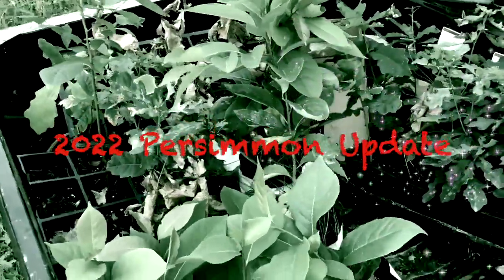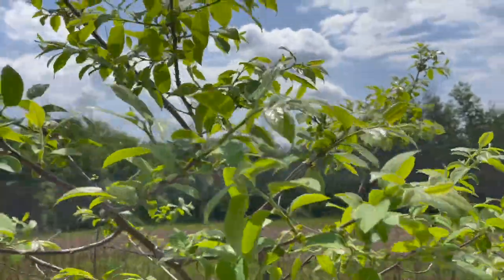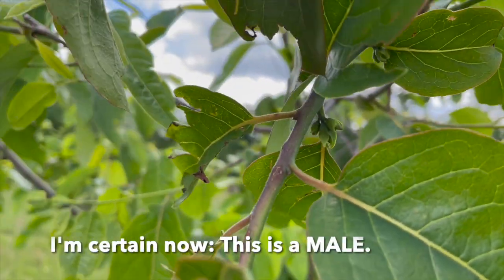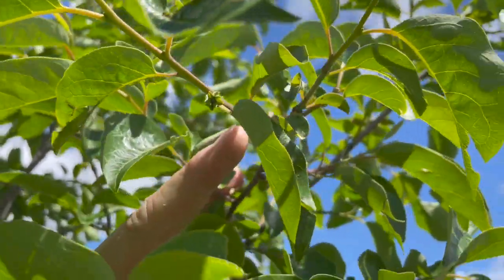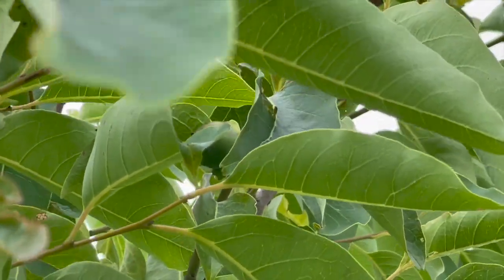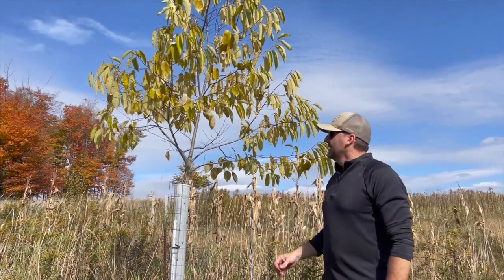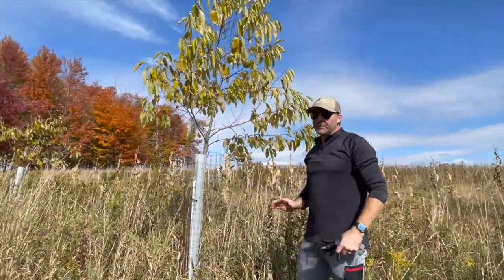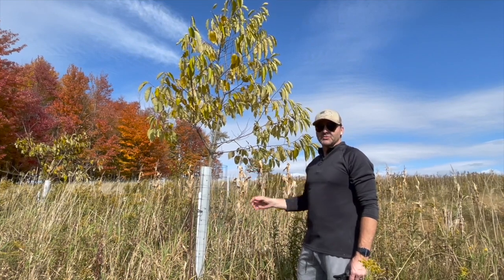Persimmon Update 2022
Our American Persimmon Trees were started from seed in 2016.  They are 7 years old and produced their FIRST FRUIT this year!